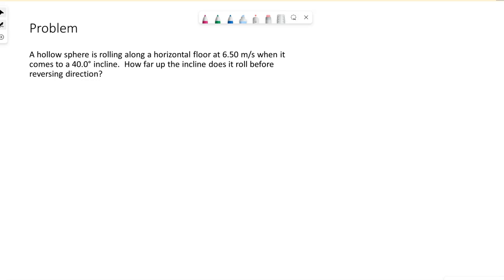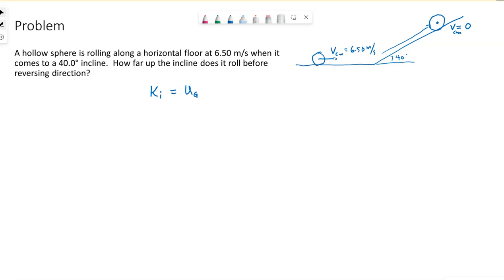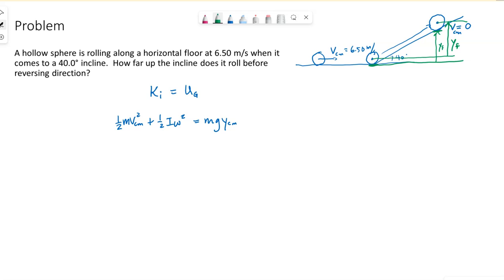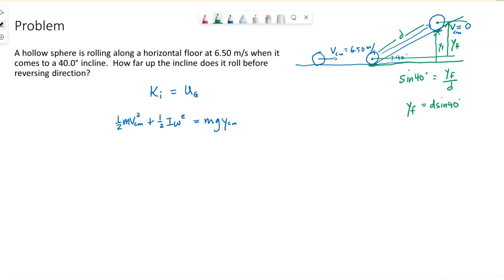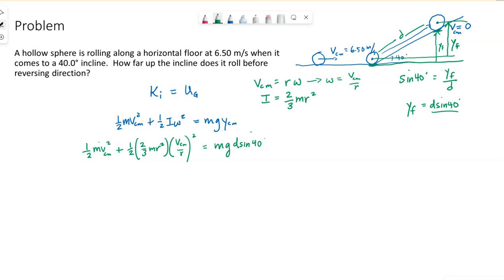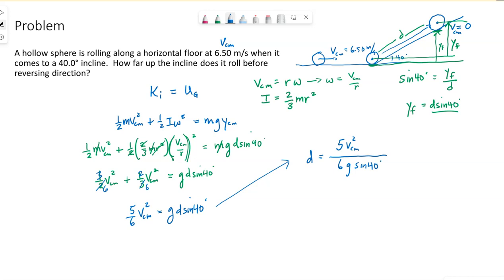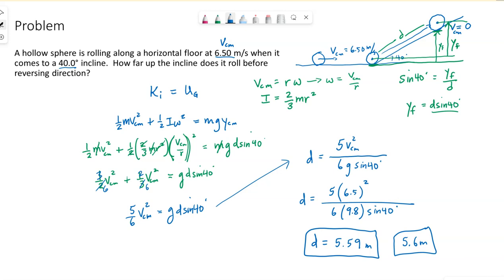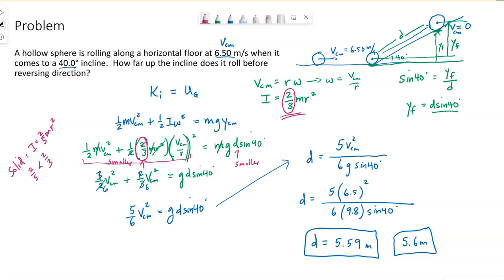Rotational energy example 1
This is an example problem involving conservation of energy where a sphere rolls up an incline.